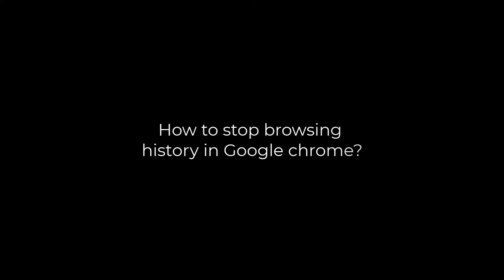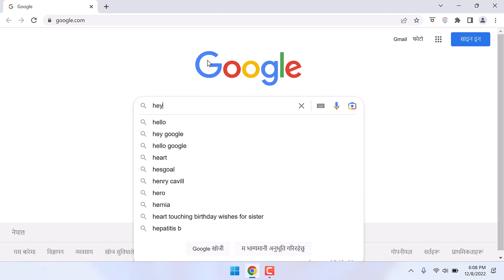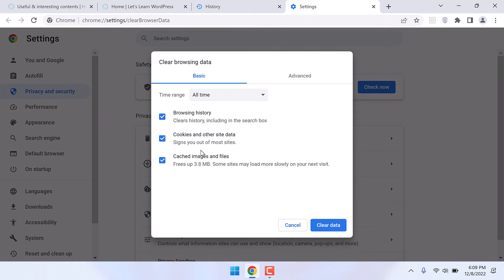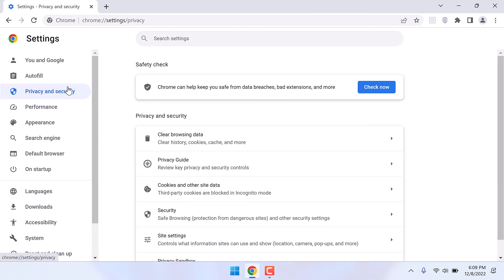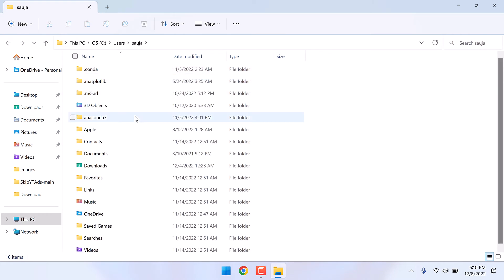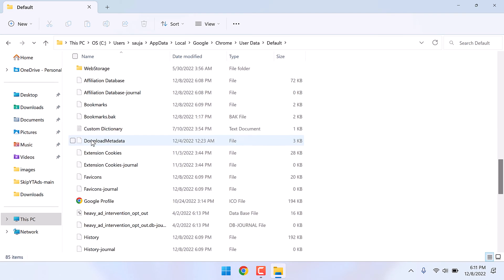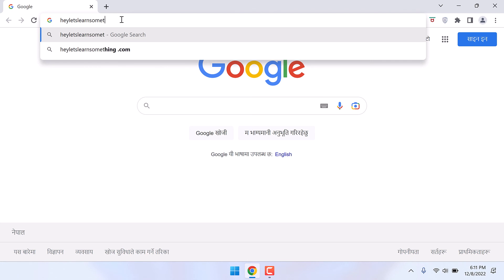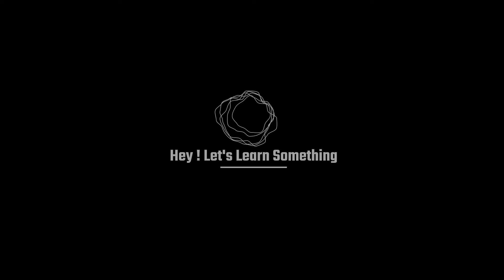How to Stop Saving Browsing History on Google Chrome?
Learn how to prevent browsing history on Google Chrome without using extensions. This is extremely useful, especially if you're using public computers or cybercafés and don't want to save browsing history.

Normally, whenever you visit any website, the list of visited sites stays in your browsing history. Then, you will have to manually delete it. However, if you want to prevent browsing history altogether, change the history file in Chrome's installed folder to read-only. This will stop any history from being saved in Chrome, ensuring that there is no web browsing history on the PC.

By following this tutorial, you can prevent browsing history on Google Chrome, and you will not need to clear the browsing history data.